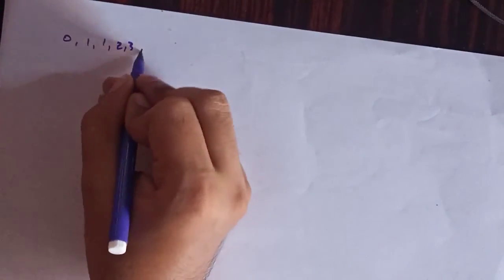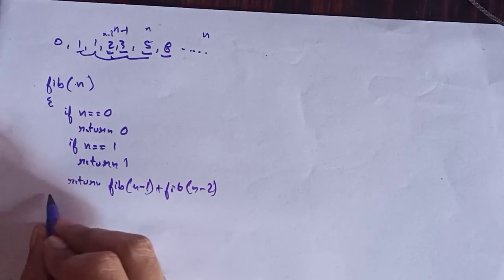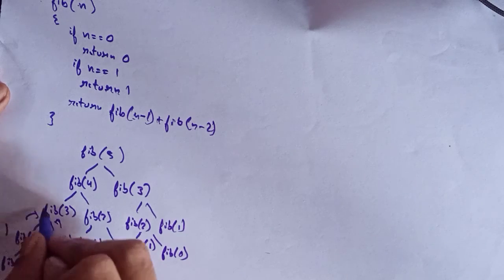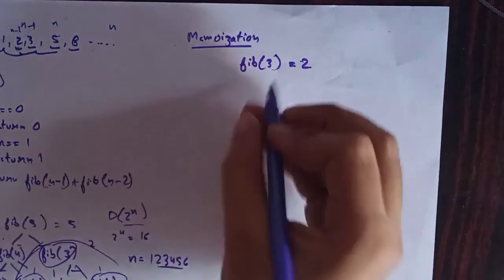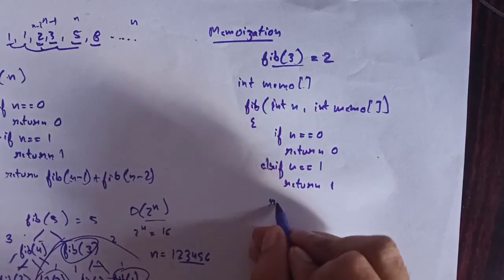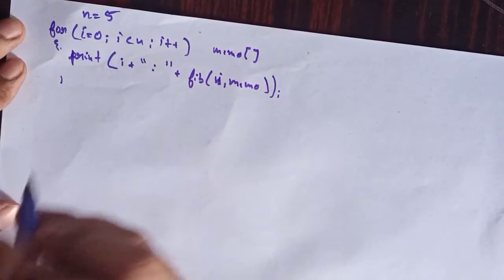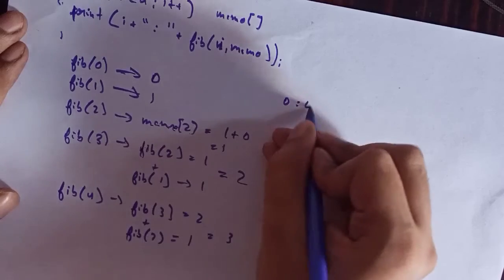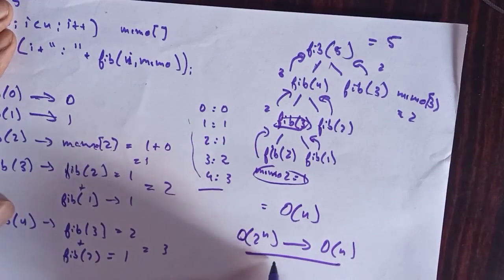Optimizing your code | Fibonacci Series | Memoization | Runtime Complexity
Fibonacci Series is often called one of the 'Interviewer's favorite' questions regarding programming.

In this video, I'll show you guys how to solve this problem and come up with an optimized solution for the same.